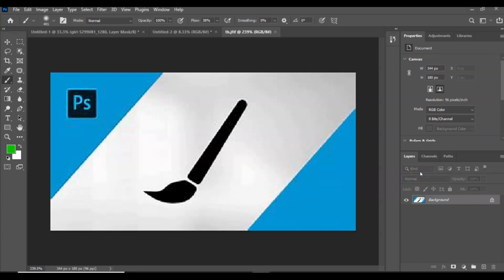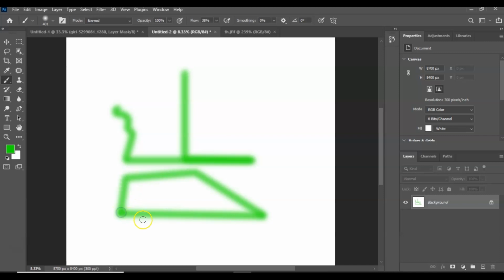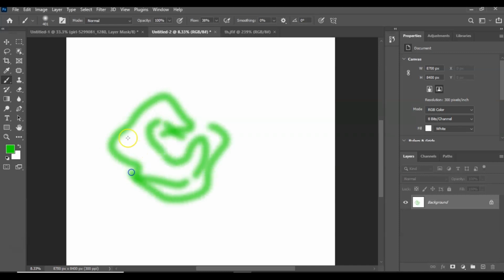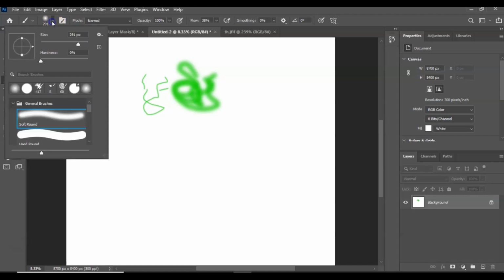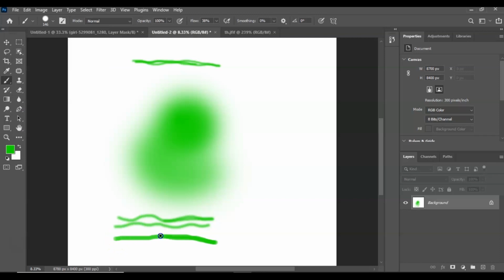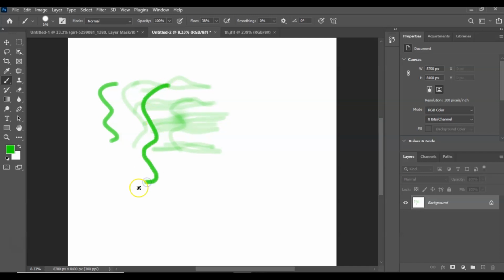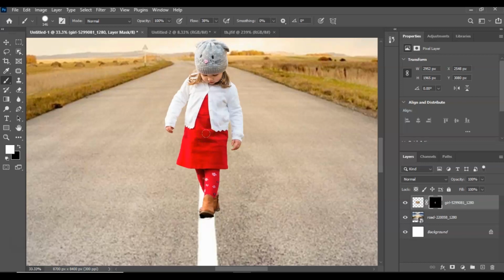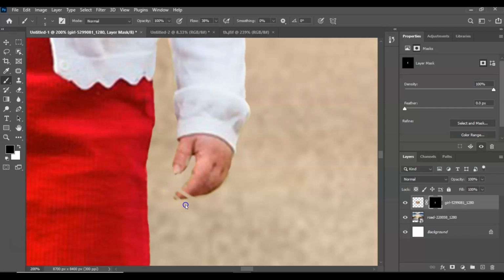How To Master The Brush Tool In Photoshop Techniques, Tips, And Customization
Welcome to our comprehensive guide on mastering the Brush Tool in Photoshop! Whether you're a beginner looking to learn the basics or an experienced user aiming to refine your skills, this tutorial has something for everyone. We'll cover essential techniques, share valuable tips, and explore customization options to help you unleash the full potential of the Brush Tool. From adjusting brush settings to creating custom brushes and mastering brush dynamics, you'll gain a deep understanding of this powerful tool. Watch till the end for practical examples and step-by-step instructions to elevate your Photoshop workflow!